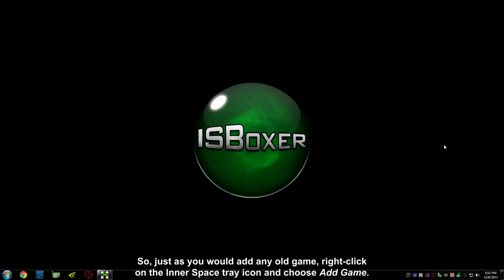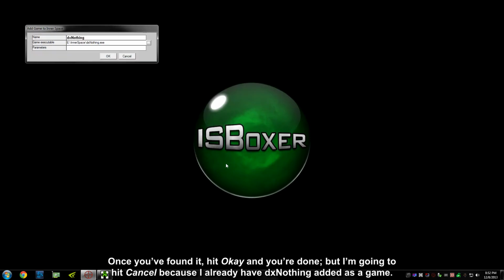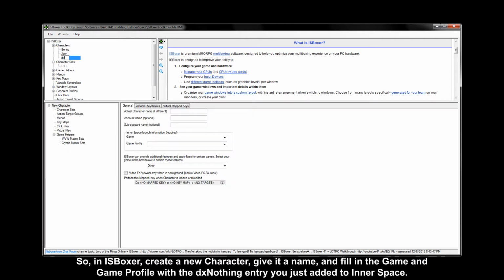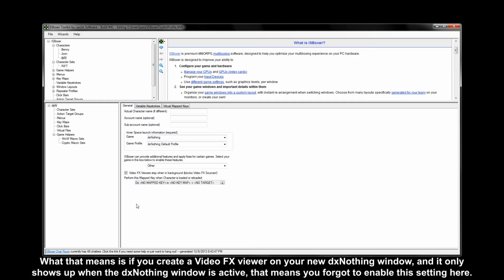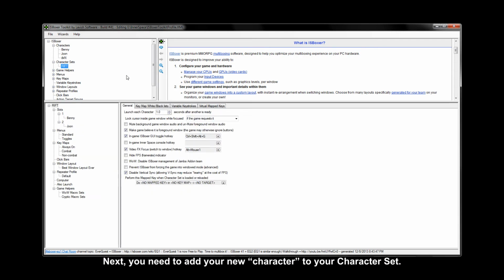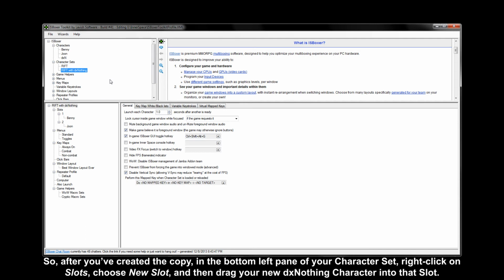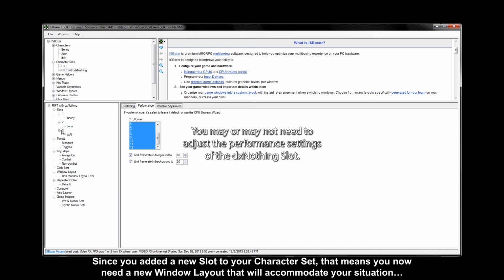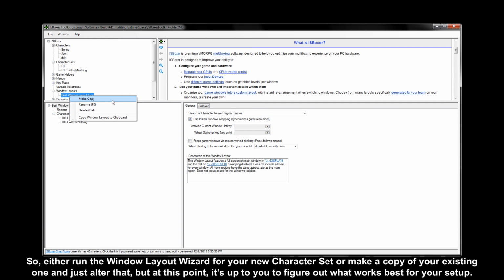ISBoxer 41 Tips - Adding dxNothing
Just a quick video explaining the process of adding dxNothing to both Inner Space and your Character Set.